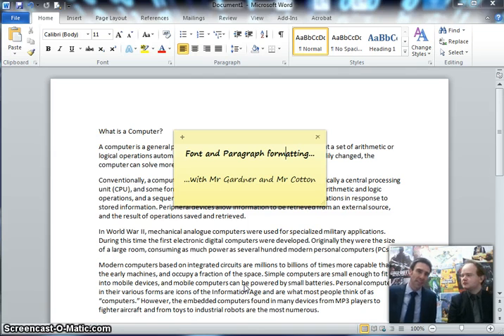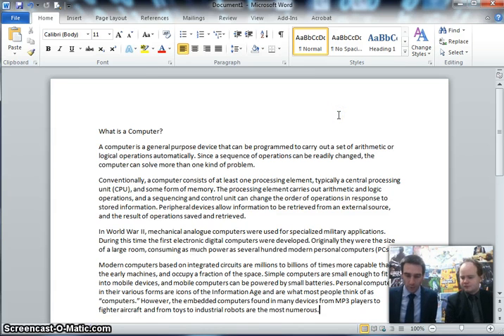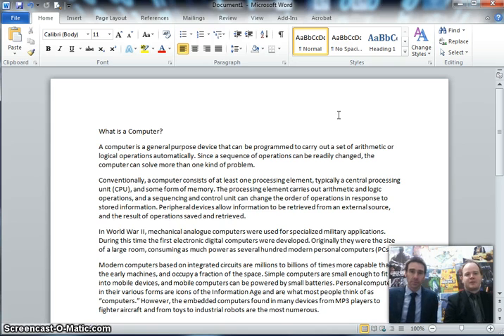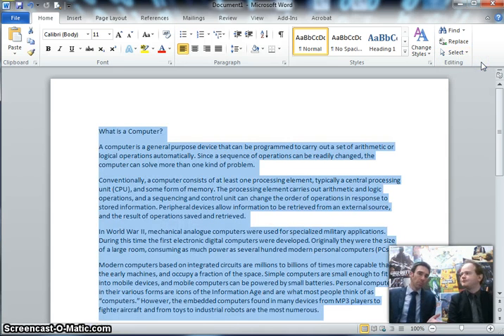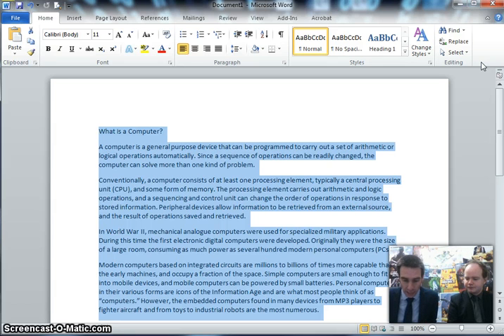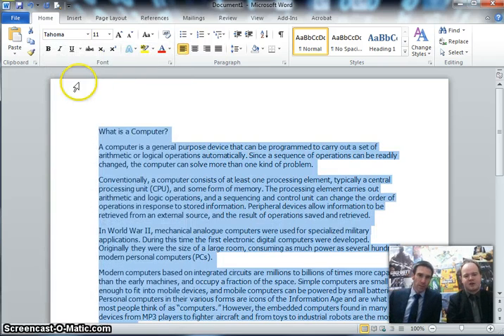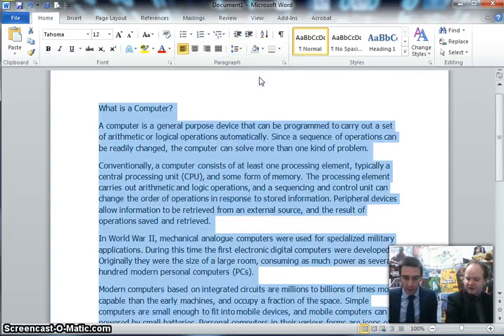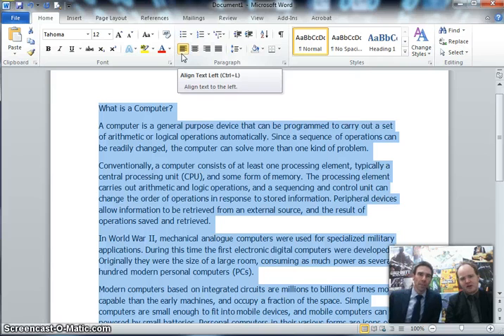Font and Paragraph Formatting